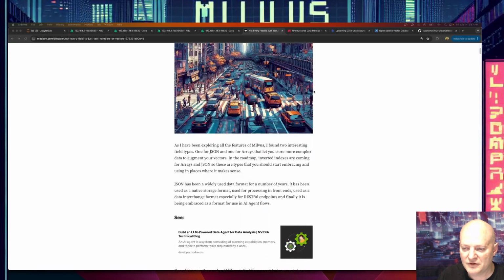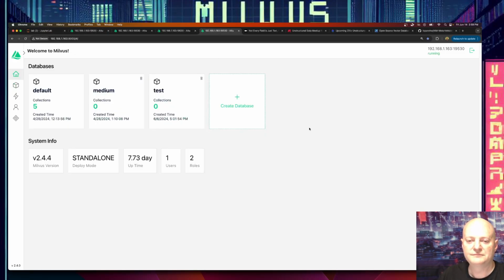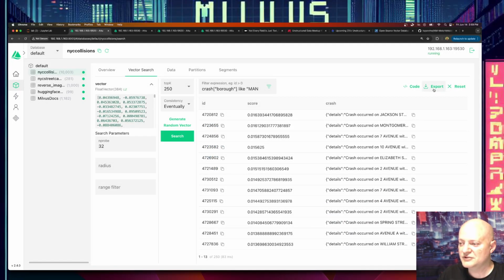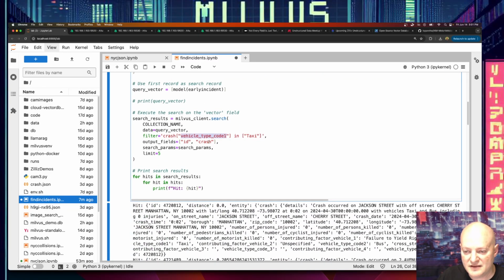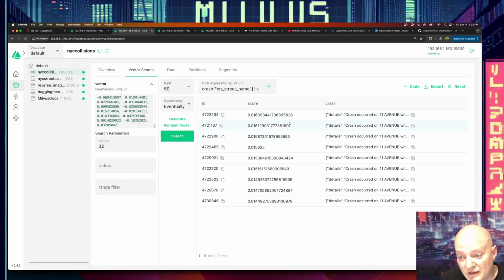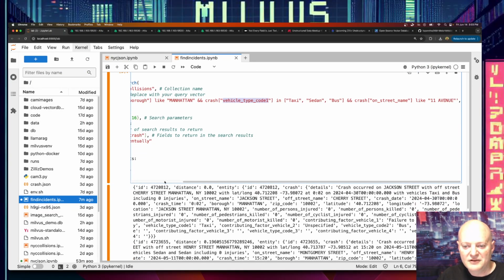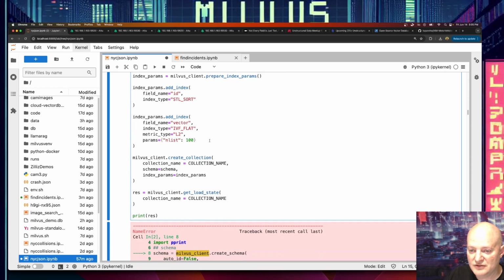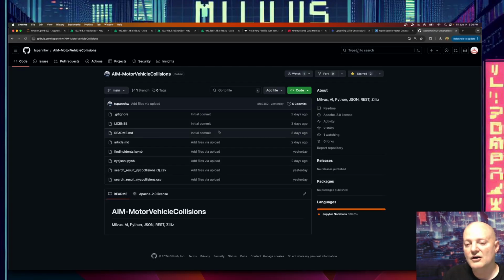Not Every Field is Just Text, Numbers or Vectors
Hi Unstructured Data Friends!

I hope this video had all the unstructured data processing, AI and Vector Database demo you needed for now.   If not, there’s a ton more linked below.

A detailed article (if you didn’t come from there)

Thanks, hope to see you soon at a Meetup in Princeton, Philadelphia, New York City or here in the Youtube Matrix.

Get Milvused!

Read my Newsletter every week!

For more cool Unstructured Data, AI and Vector Database videos check out the Milvus vector database videos here